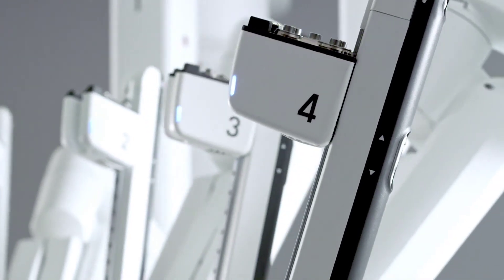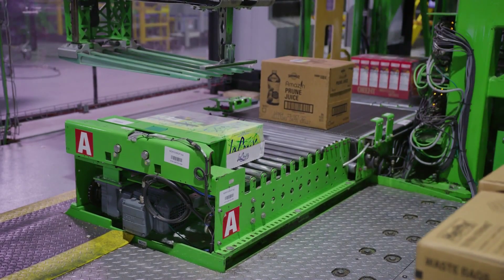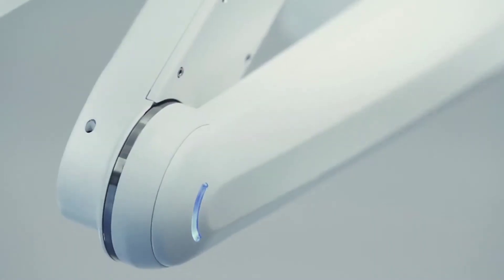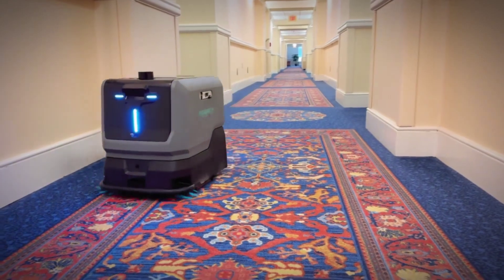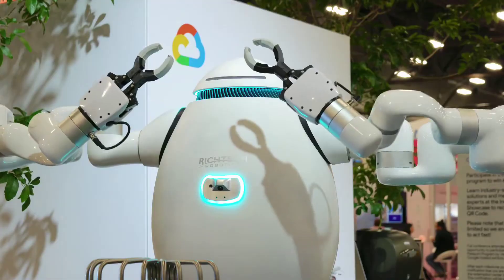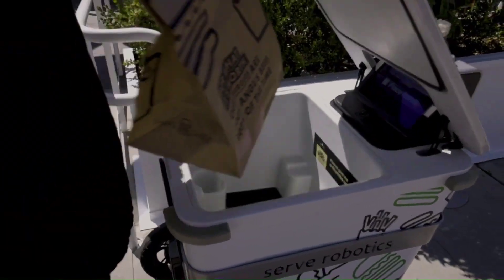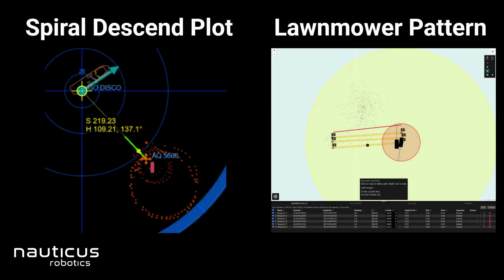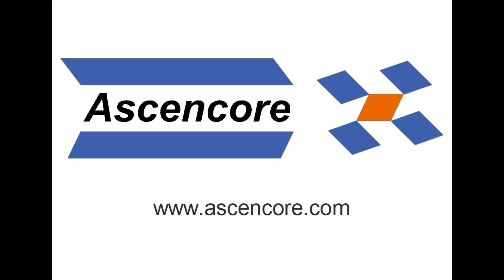5 Robotics Stocks For 2025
for more on helpful resources for stocks, currencies, futures and commodities markets.
Robotics companies are really on the rise in 2025 making big strides technologically & commercially. Taking on tasks like; delivery, logistics, surgery, defense, exploration, & more.
For example Symbotic, Intuitive Surgical, Richtech Robotics, Serve Robotics, & Nauticus Robotics
$SYM $ISRG $RR $SERV $KITT